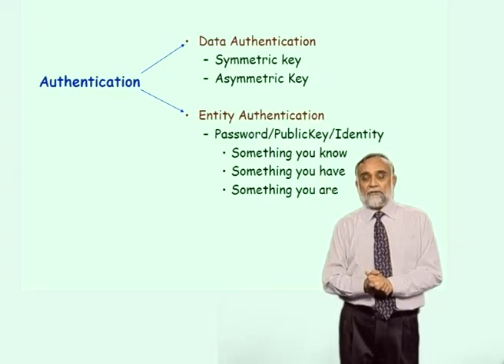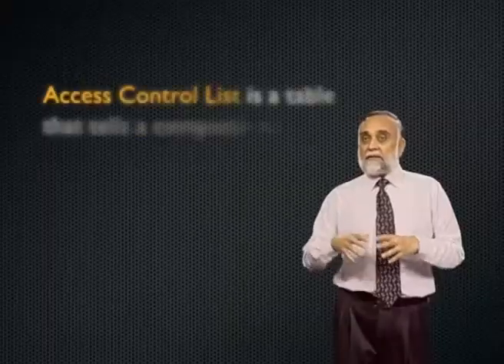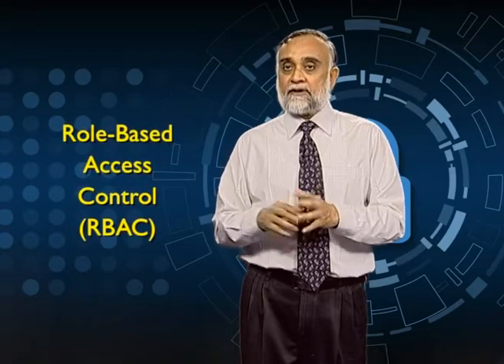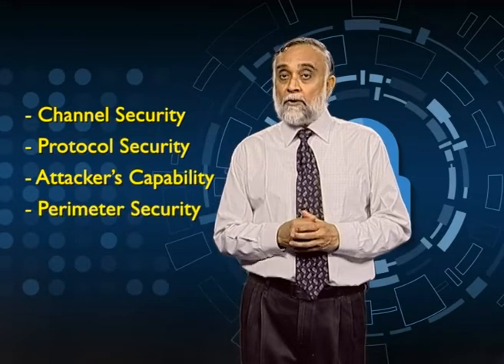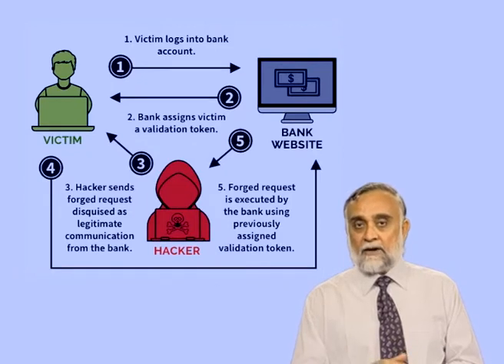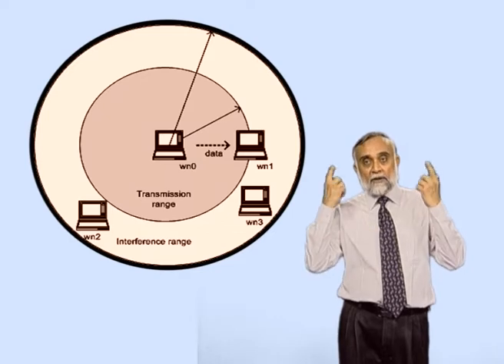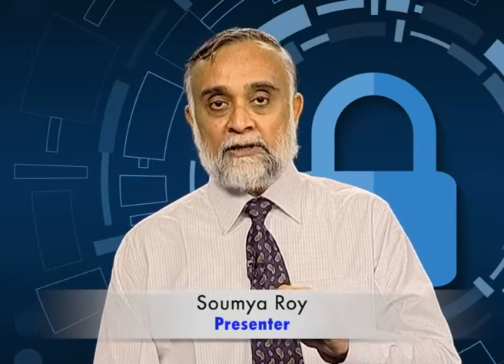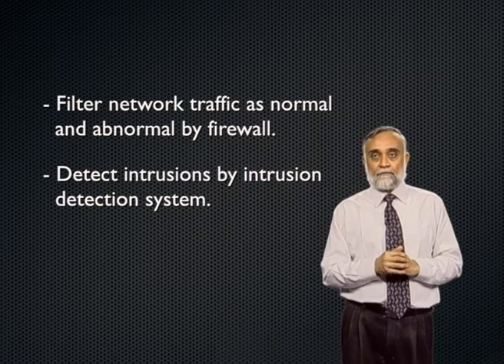Basics of System Security and Network Security